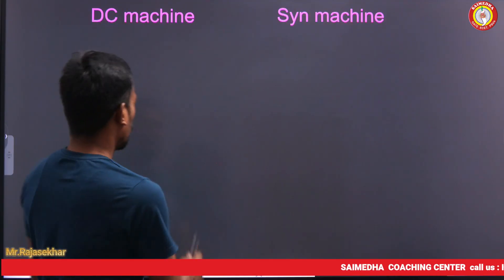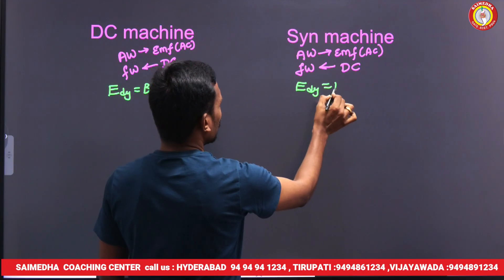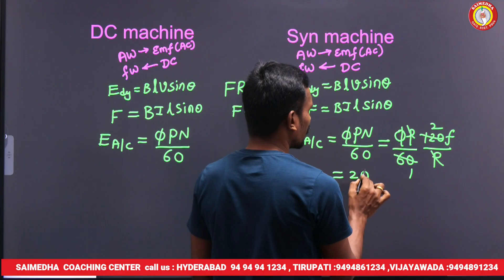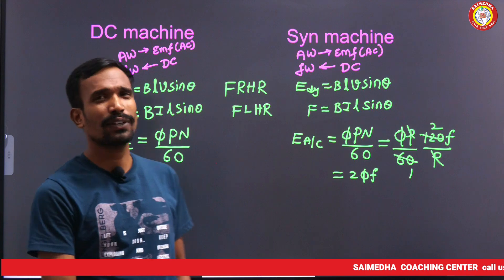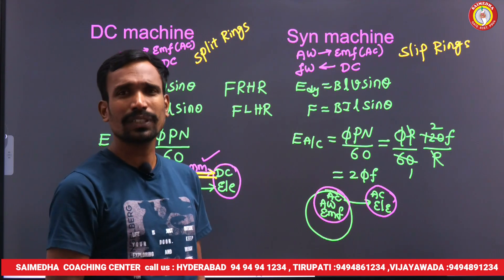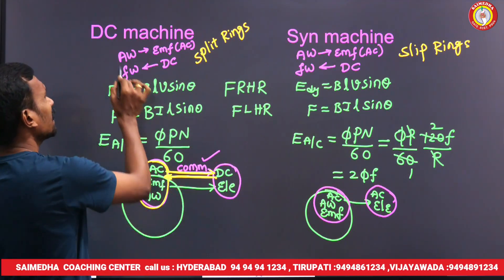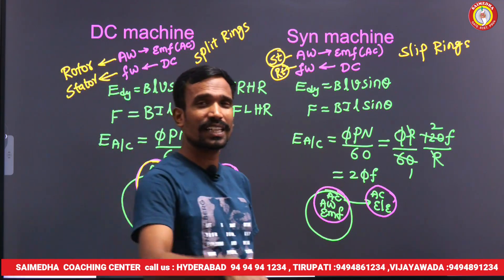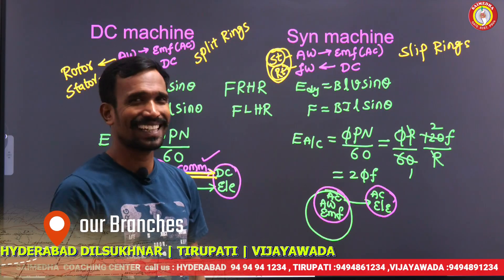GENCO | TRANSCO |DISCOMS |AE NOTIFICATION 2025 |Main difference between Dc and syn machines